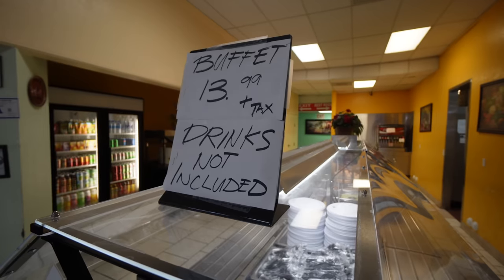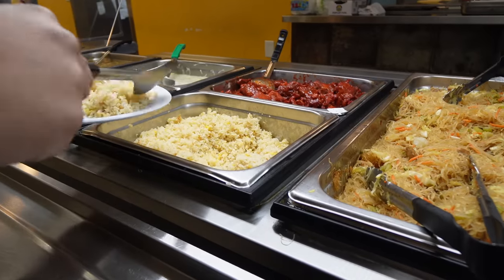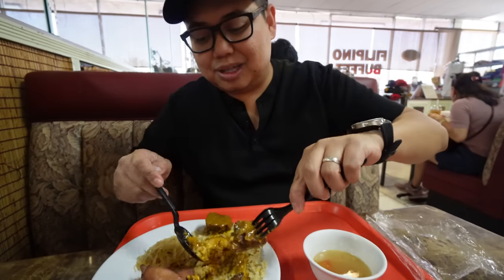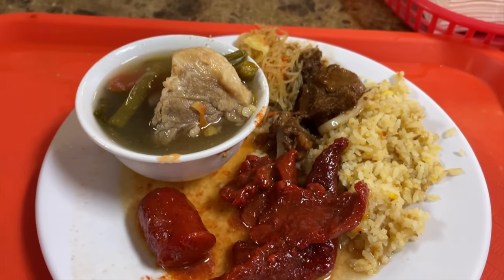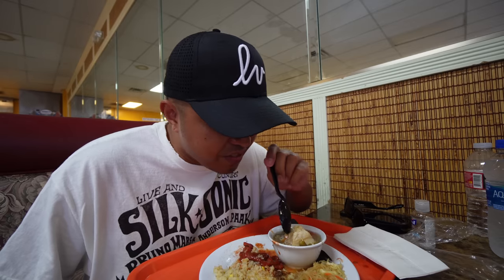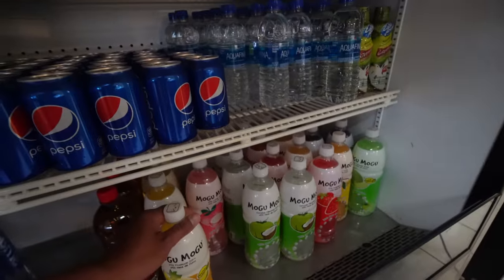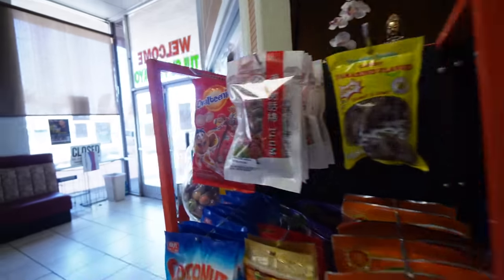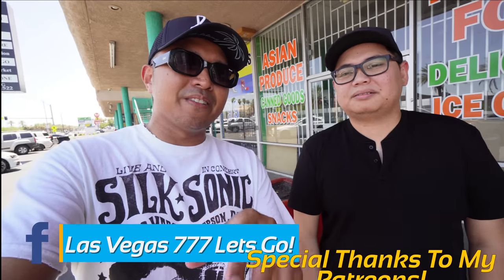The CHEAPEST BUFFET in Las Vegas is All You Can Eat FILIPINO FOOD!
CHEAPEST LAS VEGAS BUFFET is All You Can Eat Filipino Food for $13.99!

Jaycation takes you to the CHEAPEST Buffet in Las Vegas and it's a Filipino Buffet thats All You Can Eat for only $13.99. Find out what type of Filipino Cuisine that Kusina ni Lorriane has to offer and find out where in Las Vegas is this Buffet located!

$13.99 All You Can Eat Filipino Buffet
Kusina Ni Lorraine  3507 S Maryland Pkwy #1, Las Vegas

Twitter & IG: @JaycationTV
Snap: Jaydaheat